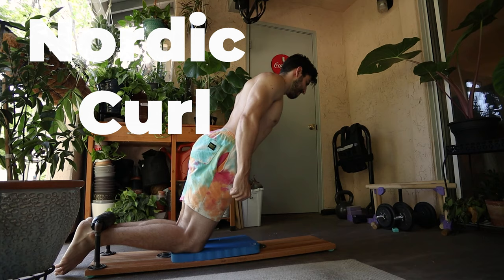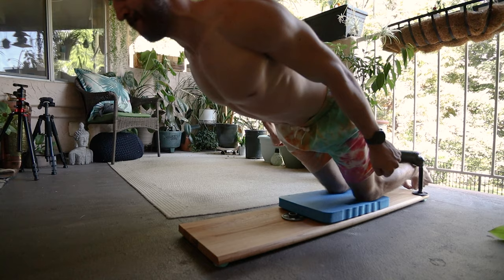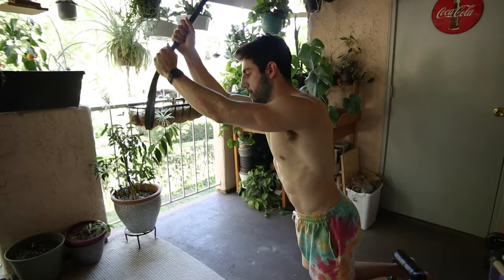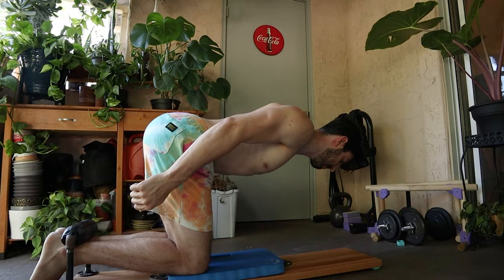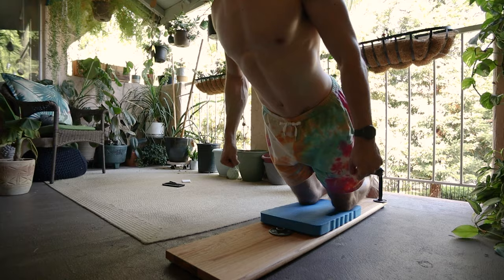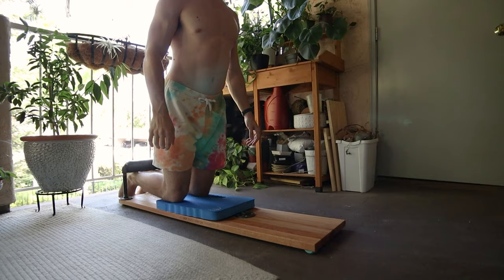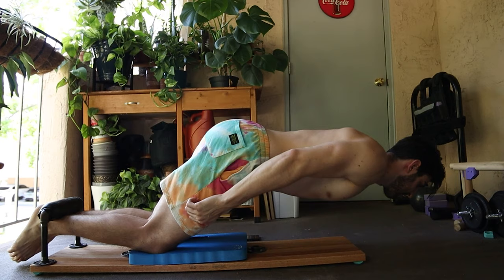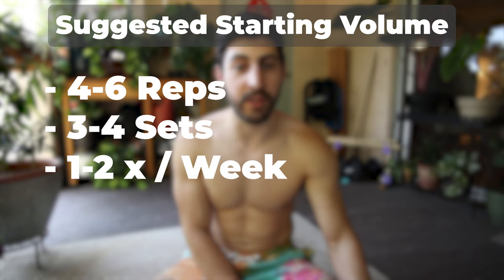How To Nordic Curl (BEGINNER-ADVANCED)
Here are in MY PERSONAL OPINION the best progressions to use for working your way up to doing the full Nordic curl, GHR, Glute Ham.

🏋 Workout Equipment:
Resistance Bands
Dip Station
Ring Straps
Homemade push-up grips

🎥 Video Equipment:
Camera - Canon m50
Camera - Canon 60D
Lens - EF 17-40mm
Lens - EF-S 18-55
Goprop Hero 7
Tripod - Joby 3k
Diety V-Mic D3

0:00 Intro
1:04 Beginner Nordic Progression
2:09 Why use this progression
3:02 How to set up & Alternatives
3:44 Intermediate Nordic Progression
5:17 Advanced Nordic Progression
6:18 Summary